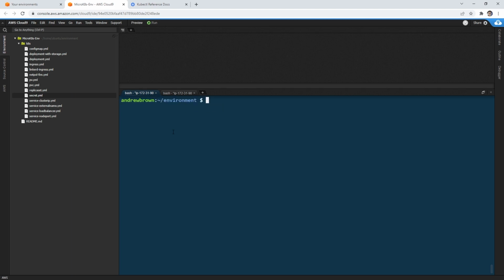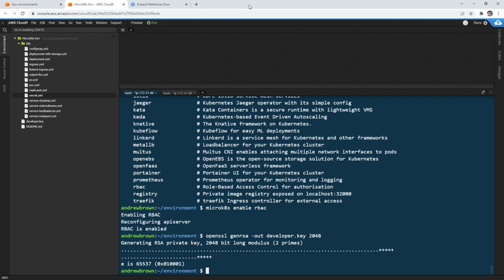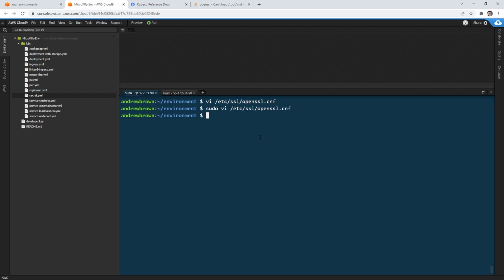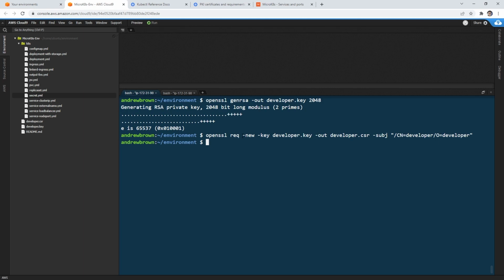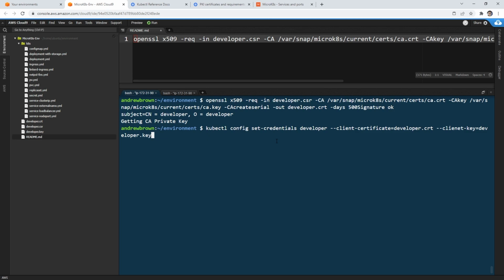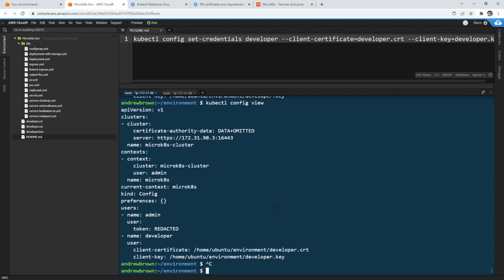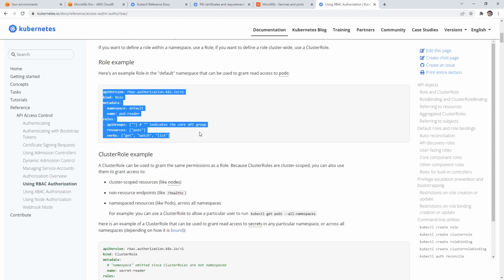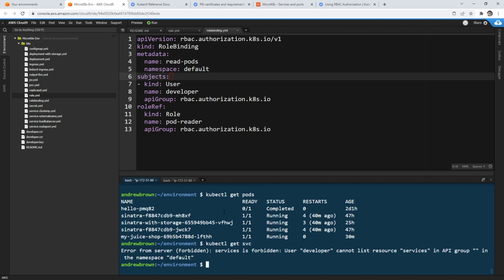RBAC in Kubernetes: Role-Based Access Control Follow Along - KCNA Course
Discover how to implement Role-Based Access Control (RBAC) in Kubernetes. Follow along as we define roles, permissions, and enforce access controls across your cluster.